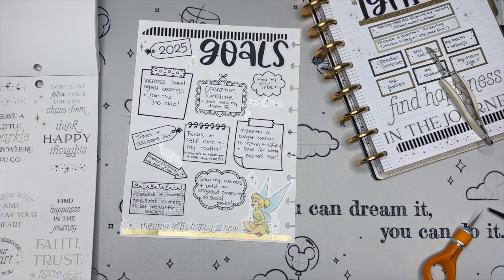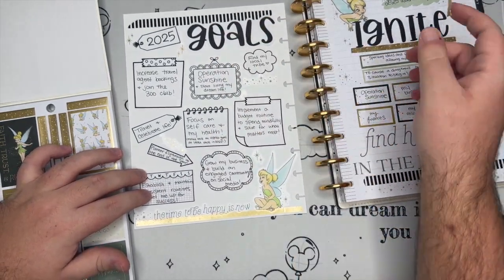My 2025 Goals - Creating a Page for my Happy Planner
In this video, I share my 2025 goals!

Get $10 off your first Happy Planner purchase of over $50